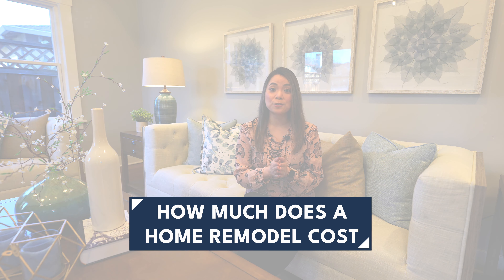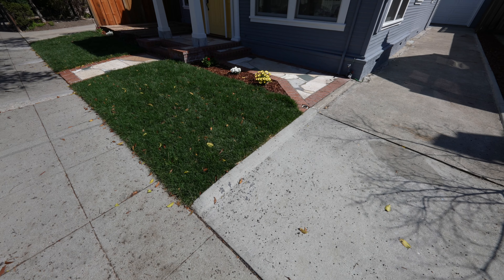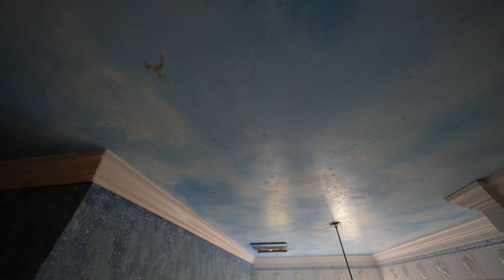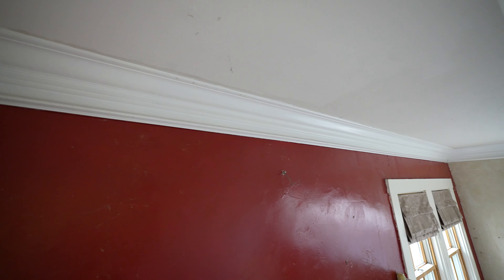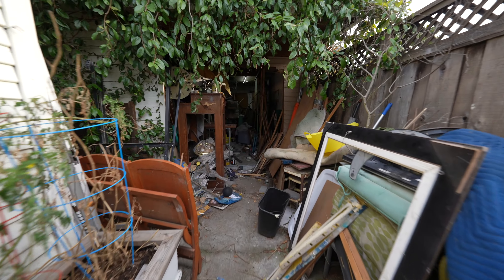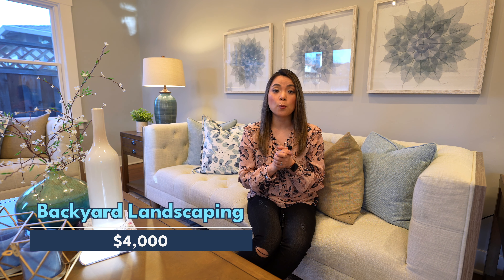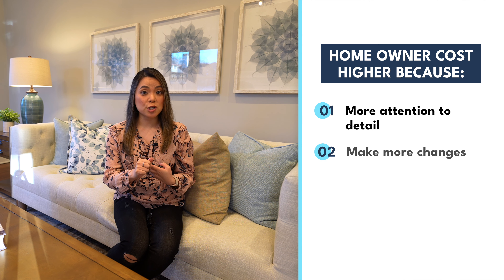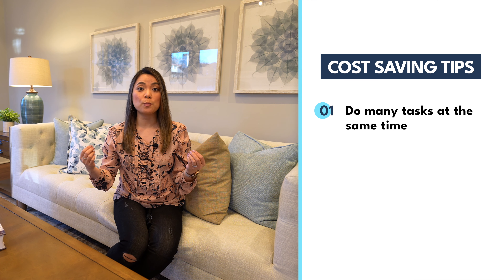How Much Does a Home Renovation Cost - Home Remodel Cost Saving Tips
How much does a home remodel cost? This video will give you a renovation cost breakdown and tell you how to save money on home renovation.

To answer 'what does a home remodel cost', the first you need to know the components of a home renovation. The home remodel cost includes interior home remodeling and exterior home remodeling.

If you are a home owner looking to put together a home remodel budget and try to learn how to save money on a remodel, this video is a must watch because it helps you set your home remodel budget, and offers you home remodel cost saving tips.

You can also purchase my book Flipping Houses QuickStart Guide on amazon:
As a seasoned house flipper, it's important for me to be able to control my home renovation cost and save money on a home remodel. I'm sharing my renovation cost breakdown, home remodel tips and remodel cost saving tips in this video.